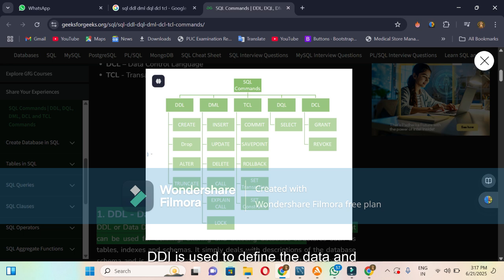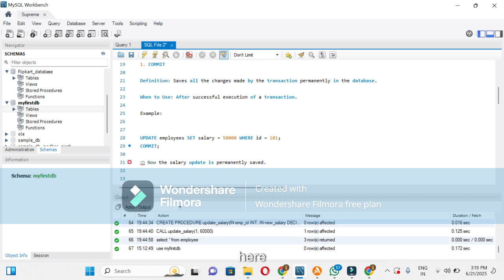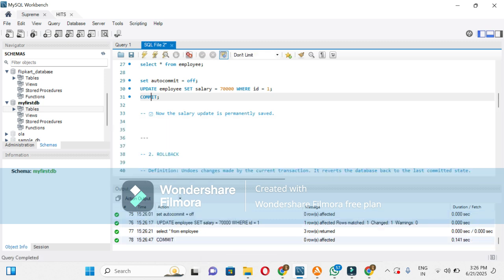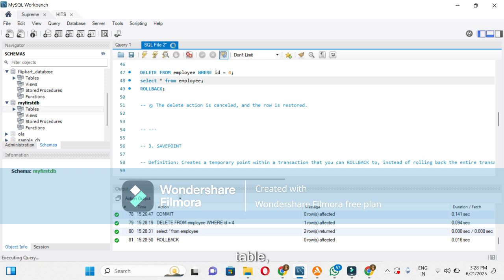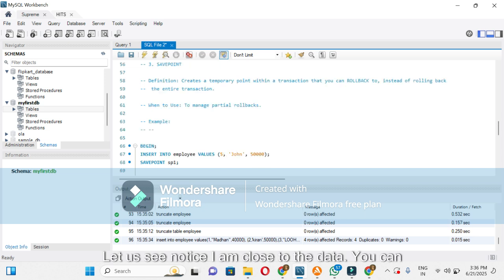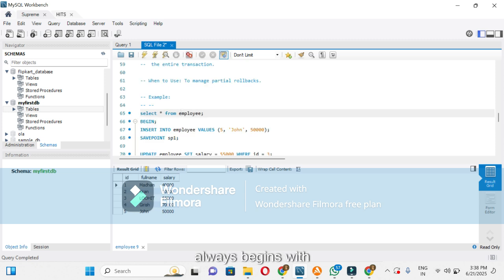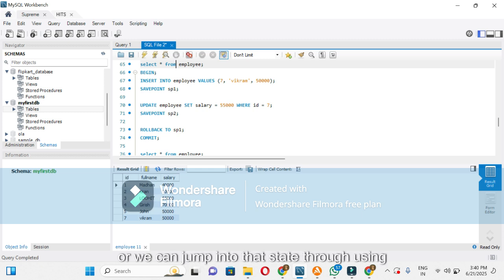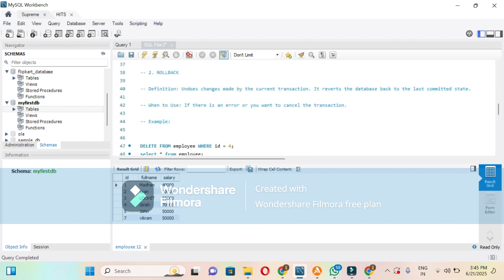SQL TCL Commands Explained | Commit, Rollback, Savepoint with Examples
In this video, we explain Transaction Control Language (TCL) in SQL. Learn how to manage transactions using COMMIT, ROLLBACK, SAVEPOINT, and understand their role in maintaining data integrity. With simple examples, you'll clearly understand when and how to use each command. Ideal for beginners and interview preparation.